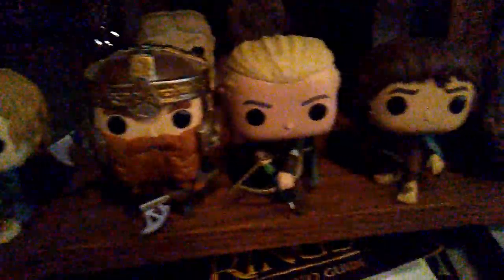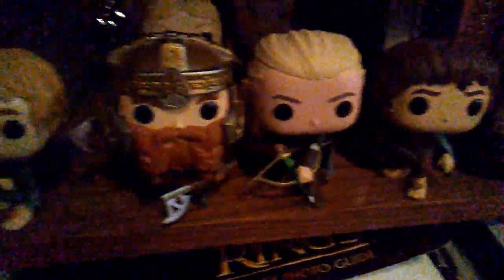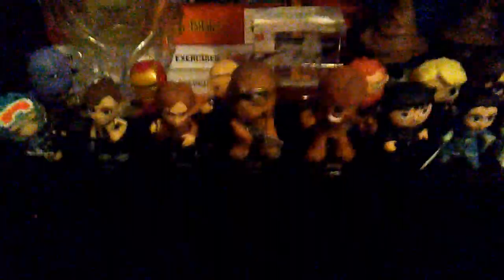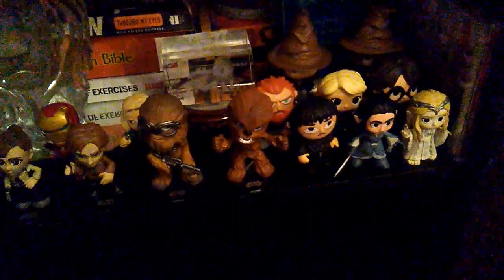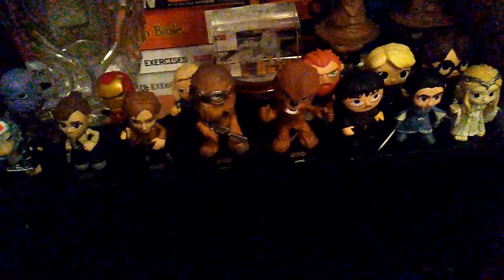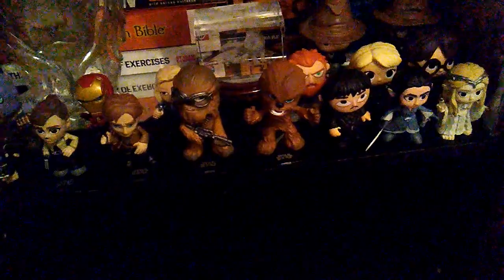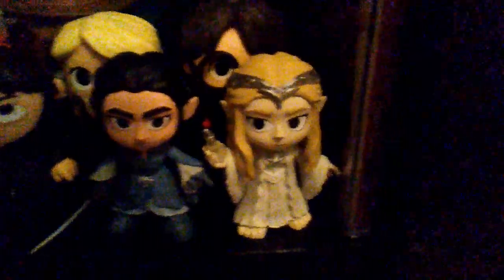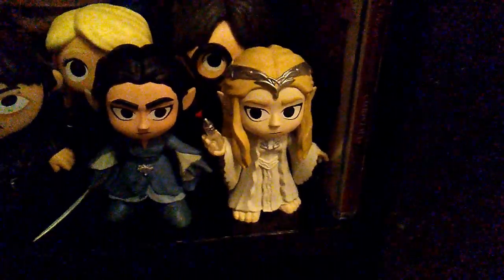Crazy H's 18th Birthday Haul!!! Figs, Pops, Statues & Replica Weapons!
Mortal Ring Wars Channel Info:

Mail: Mortal Ring Wars 514 MD. St. LaVale, MD 21502